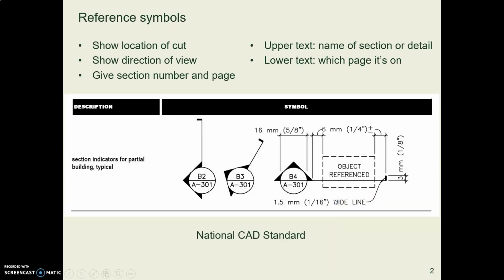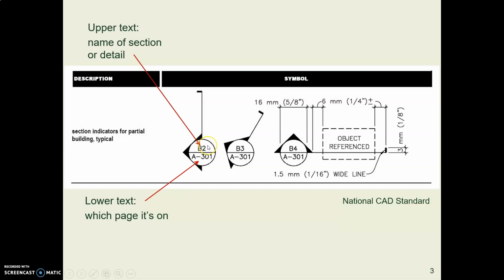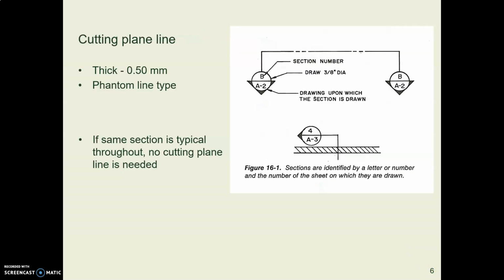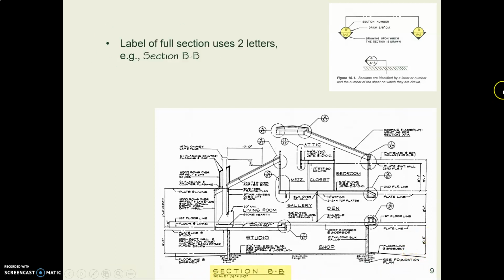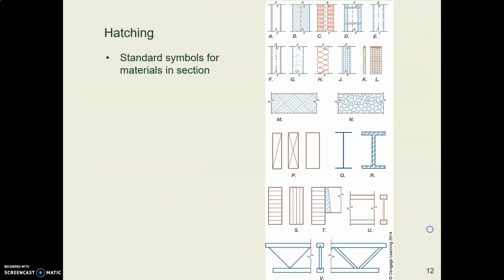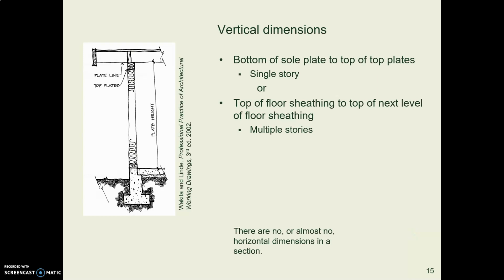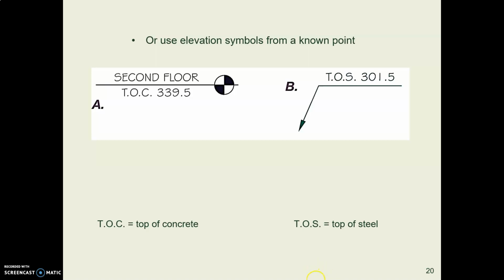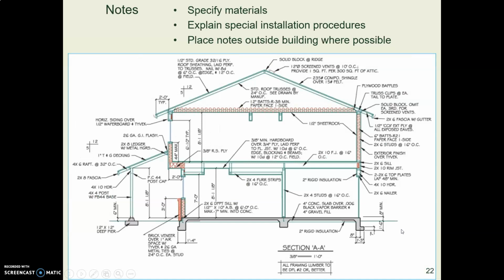AP13b symbols dims VL